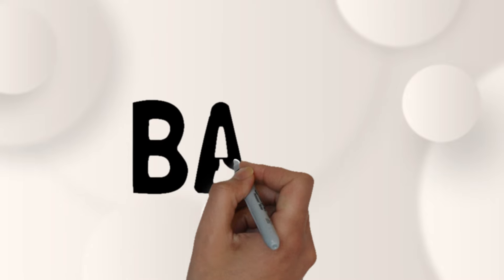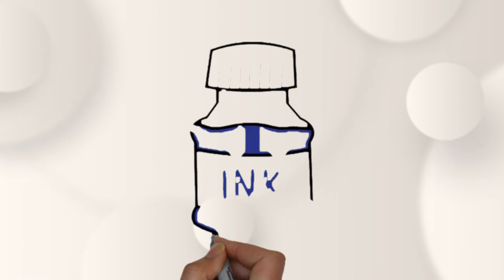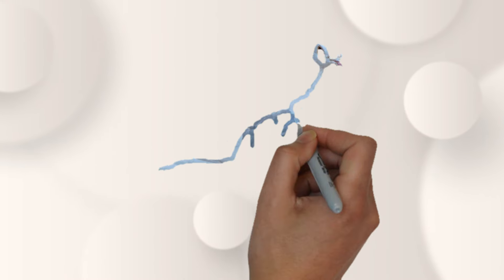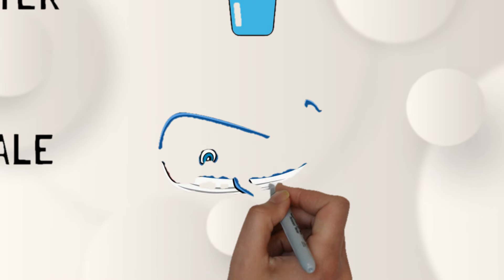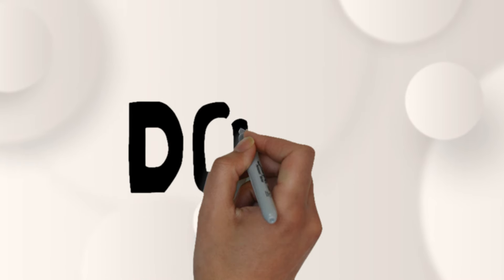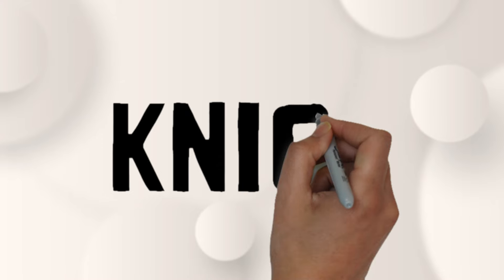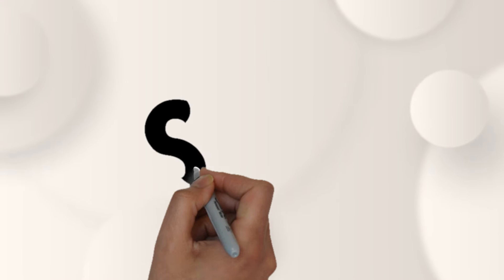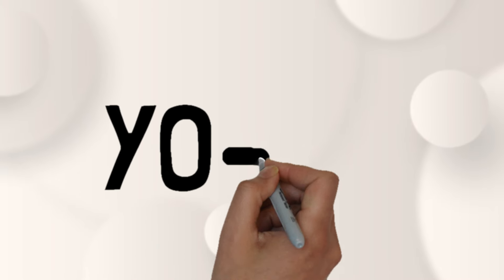🌈 Rainbow ABCs: Colorful Whiteboard Learning for Children! 🍎✍️"ice white animation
"🎈 ABC Fiesta: Party on the Whiteboard! 🍎🦓"
"🌈 Rainbow Alphabet: Colorful Learning on the Whiteboard! 🖍️🔠"
"🧠 Brainy ABCs: Smart Whiteboard Learning for Kids! 📝🍎🦓"
"🌟 Shining ABCs: Brightening Minds on the Whiteboard! ✨🔠"
Description:
"Dive into a world of excitement and learning with our vibrant Whiteboard Fiesta! 🍎🦓 Join us for an unforgettable celebration of the alphabet, from A to Z. Our colorful and engaging videos combine the magic of whiteboard writing with lively animations and interactive activities, making learning the ABCs a joyous adventure for children. Whether your little one is a preschooler or a budding scholar, our content is designed to spark curiosity and ignite a passion for learning. 🎉🖍️"